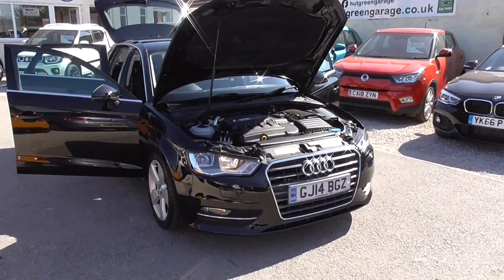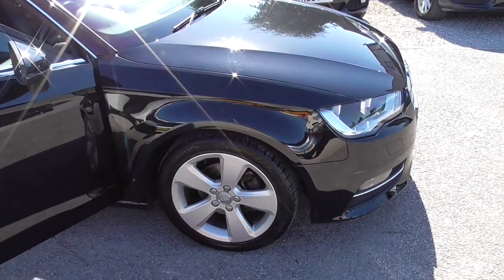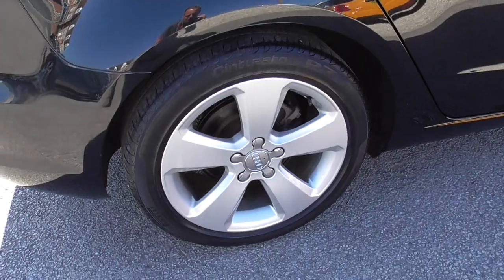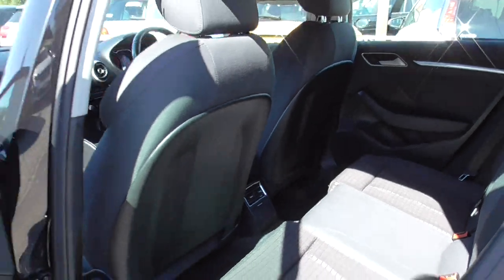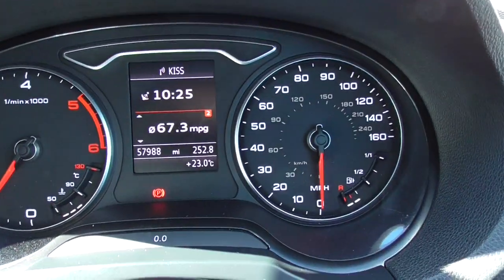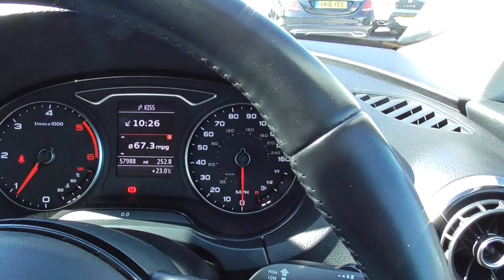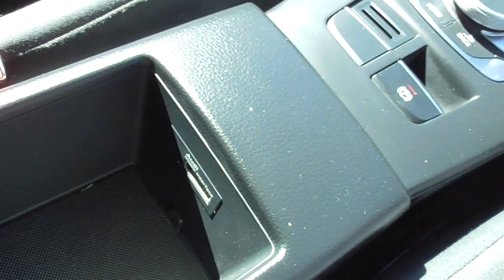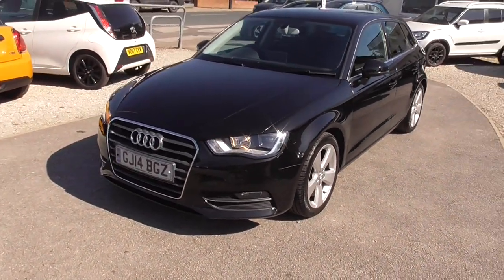AUDI A3 1.6TDI SPORT FOR SALE AT HUT GREEN GARAGE